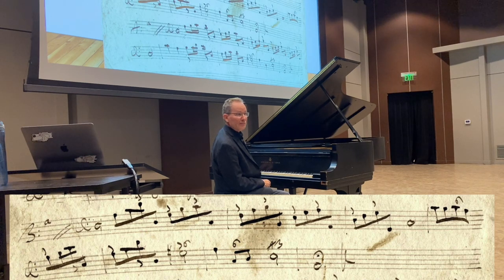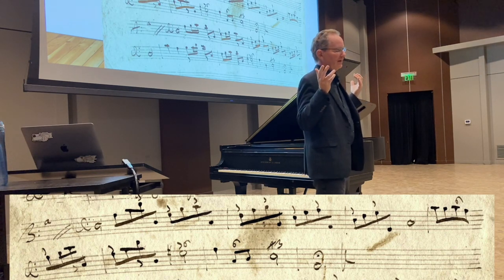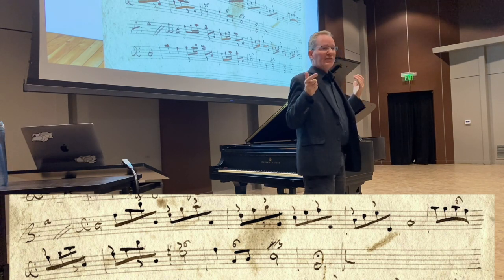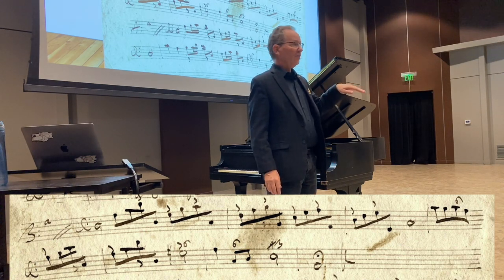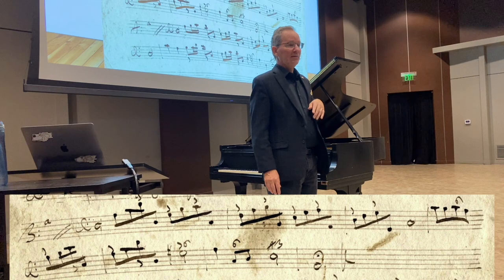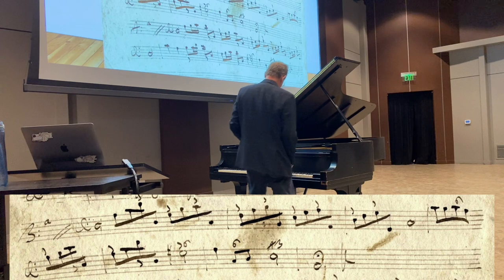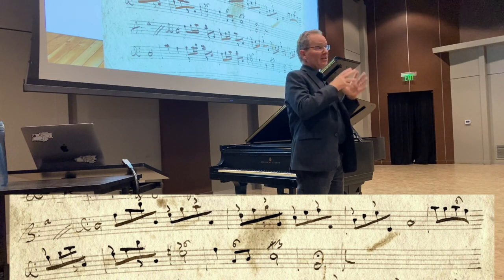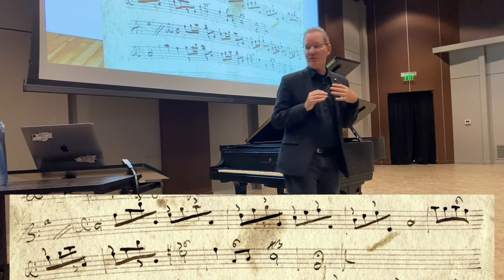Why Classical Musicians Can't Improvise - Part VI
Learn historic improvisation at Improv Planet.
Dr. John Mortensen's lecture on improvisation. Los Angeles, 2021.